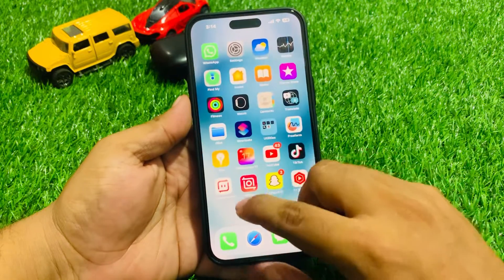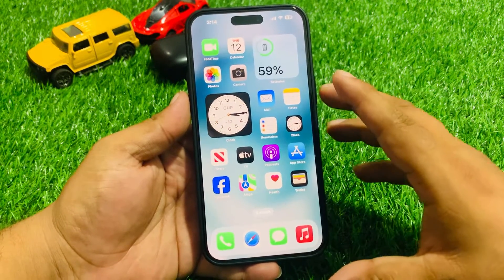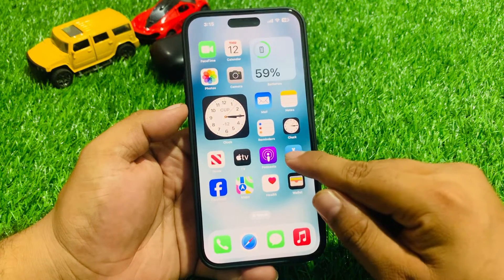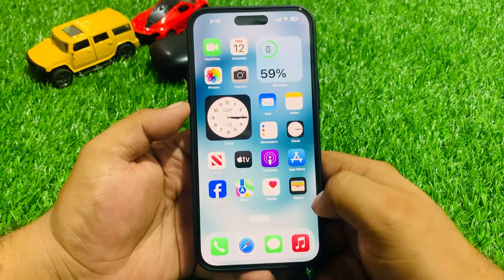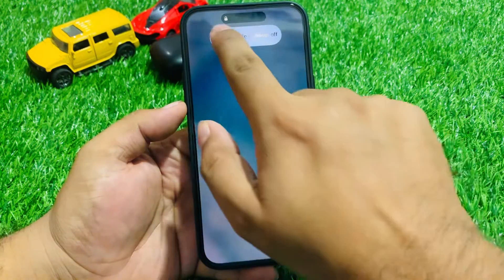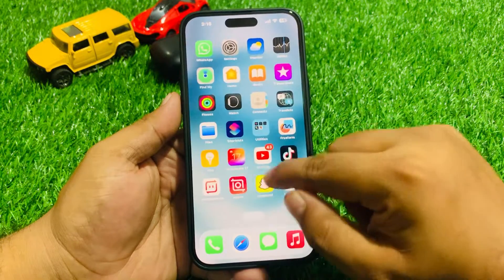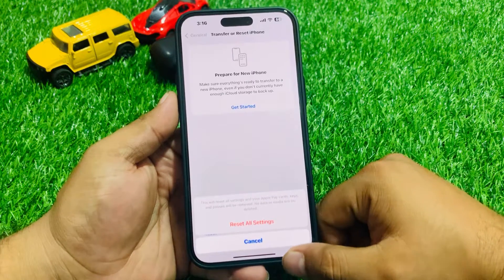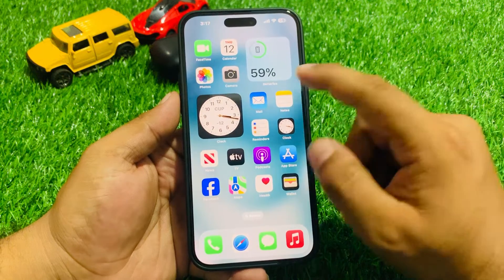How To Fix Facebook Problems On iPhone 15 ! Facebook App Keeps Crashing On iPhone 15/Plus/Pro/Max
Safe way to fix Facebook app keeps crashing on iPhone 15/Plus/Pro/Max without data loss.

Facebook Not Working
Facebook apps Keeps Crashing On iPhone
How Do You Fix Facebook Not Working On iPhone
Facebook Keeps Crashing on iPhone 15 Fix
Facebook App Not Opening On iPhone Fix